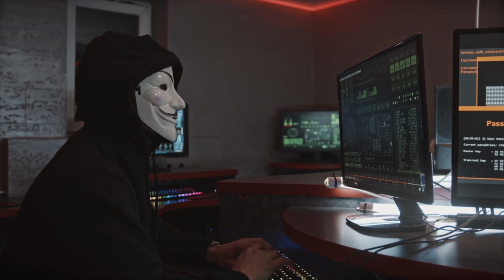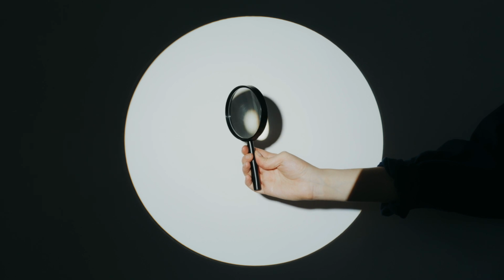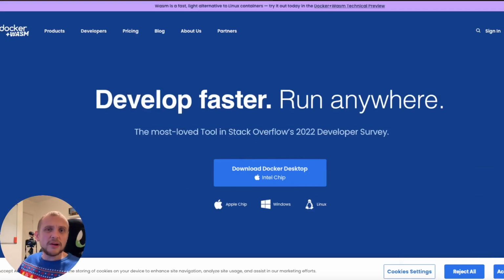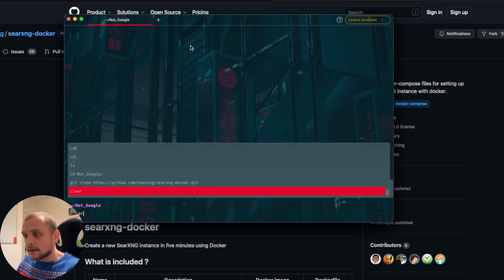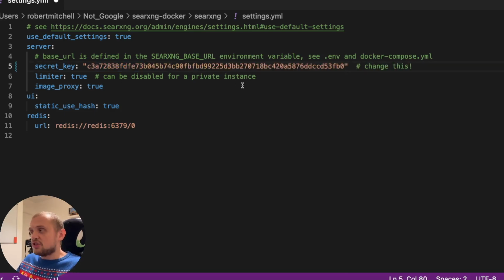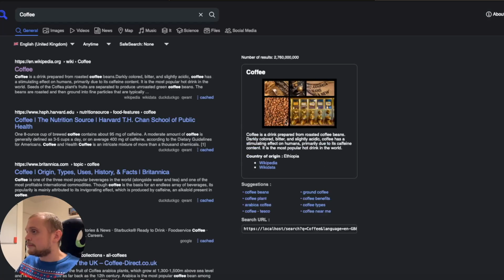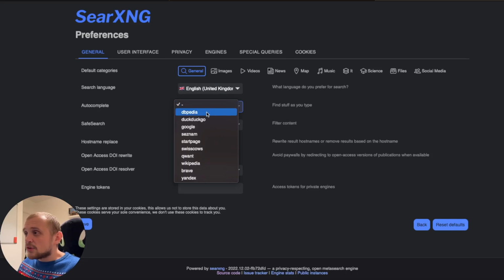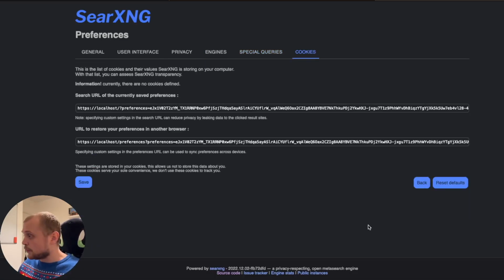Be your own Google - SearXNG Tutorial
- Today we make our very own google to say NO to tracking!